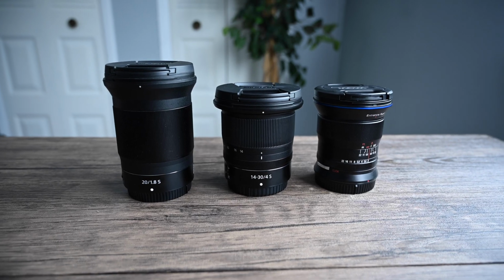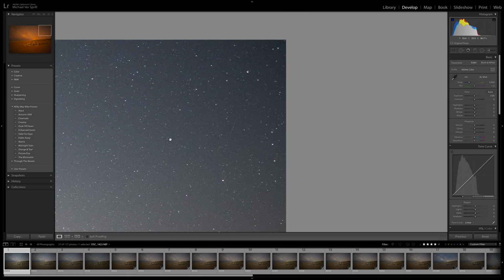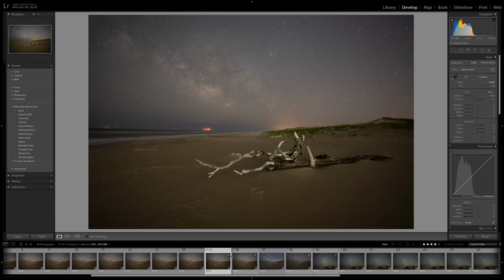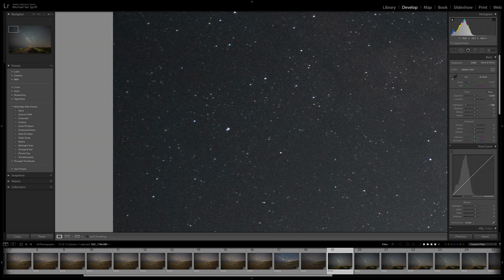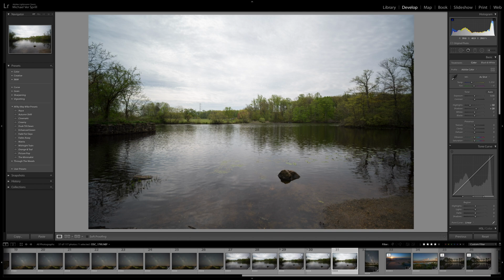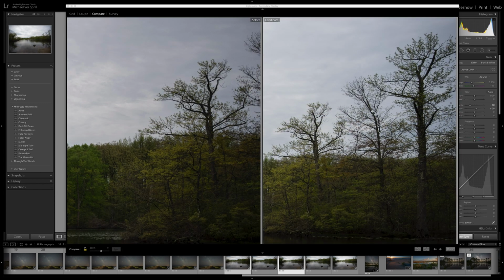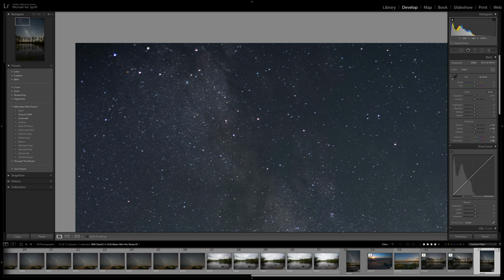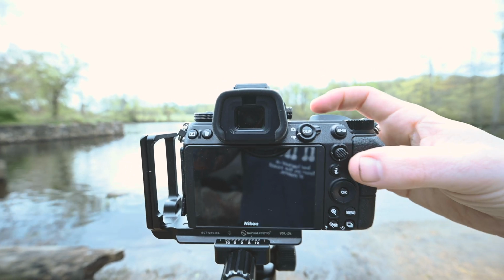Nikon 20mm 1.8s Z Mount Lens Milky Way Sample Photos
iOptron (Star Tracker I use)
My Camera Setup & Cameras I recommend:
Protage Lens Heater
Anker Power Core for Heater

Camera Sensor Cleaning:
VSGO Sensor Swaps